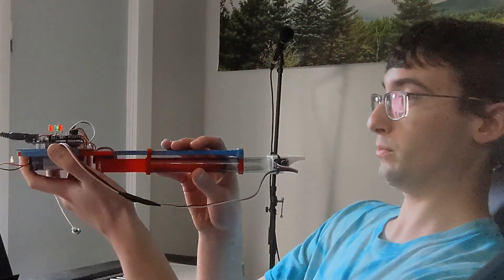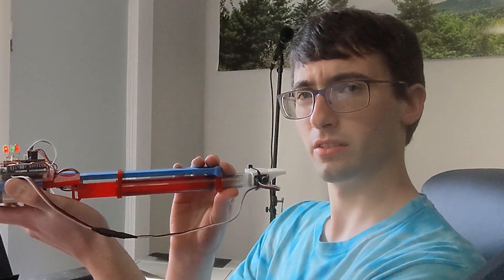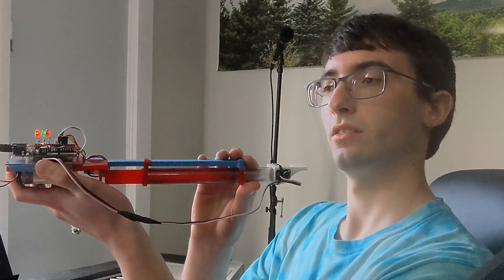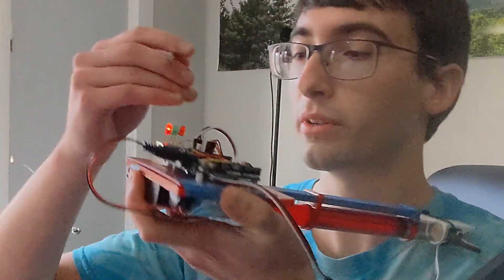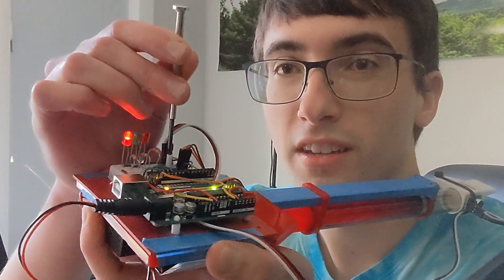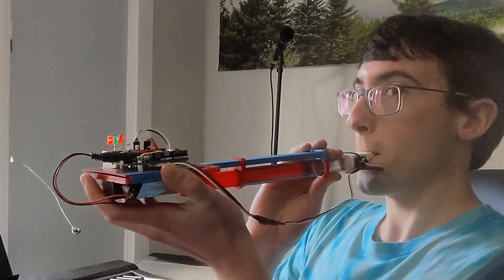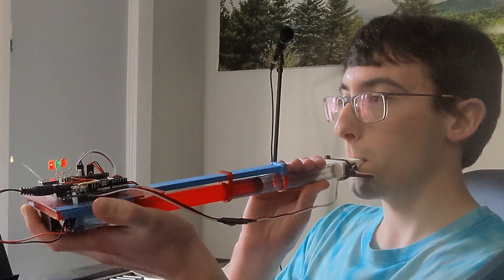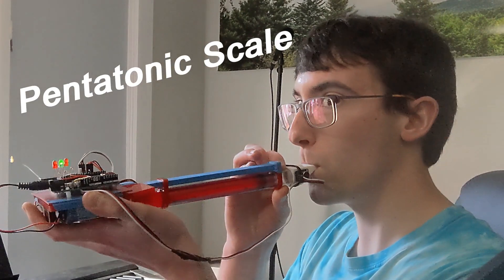SnapSlide: AutoTune on a slide whistle?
Who is that disembodied voice?

I made this as my individual project for Mechatronics (MAE 3780) at Cornell University. It was a fun one! Read more (and how to make your own) on my